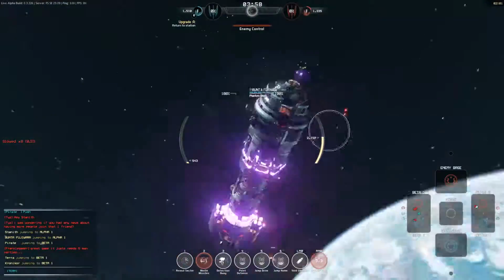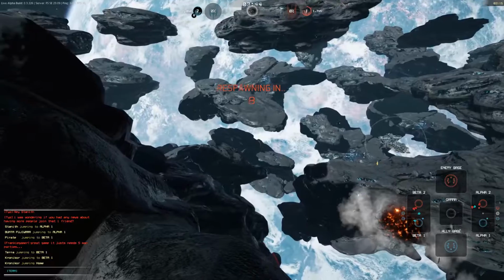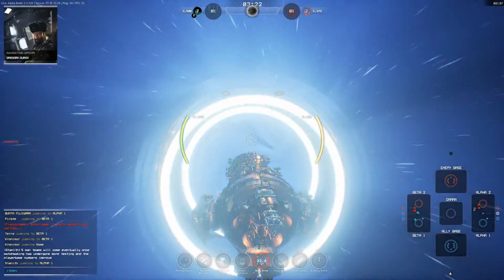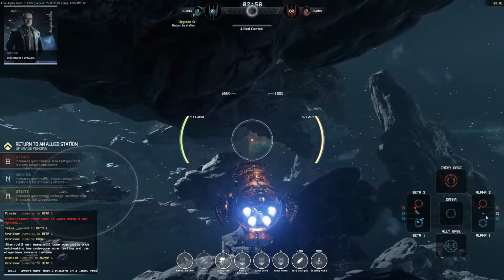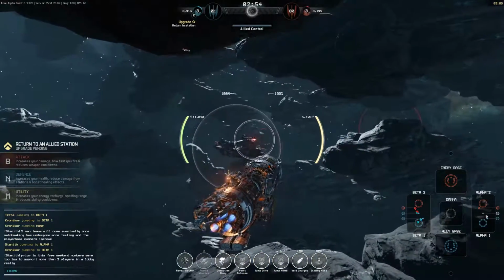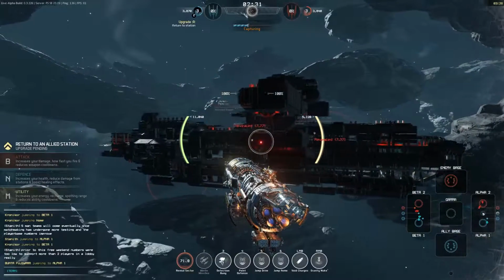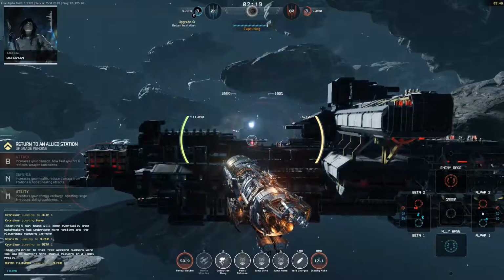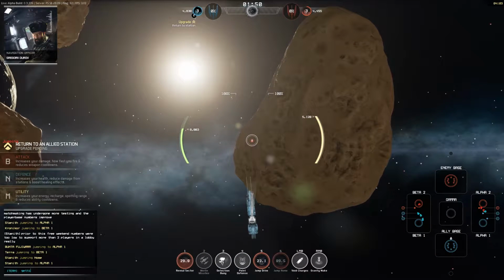Fractured Space - Pioneer Gameplay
Here's a short video of me giving the Pioneer a whirl, this is in a public match during the Free Weekend Steam promotion.  It's a pretty underrated starter ship in my opinion, so here I demonstrate going up against some of its more feared opponents, a Reaper and a Brawler.  Admittedly our team seemed a bit more organised than our opponents, but it still shows a few 1 on 1 battles that I think demonstrate its capabilities quite well.